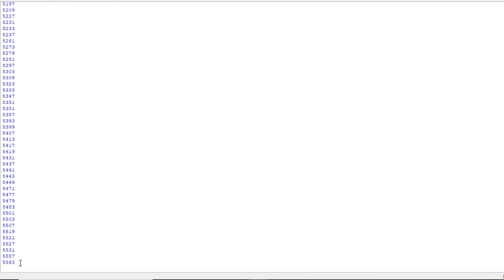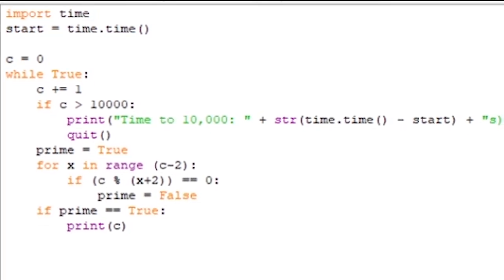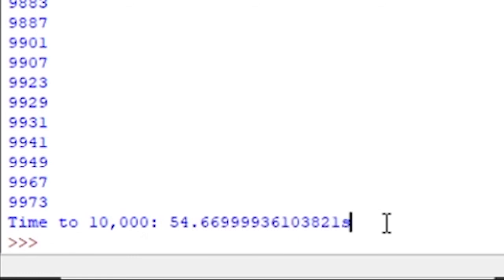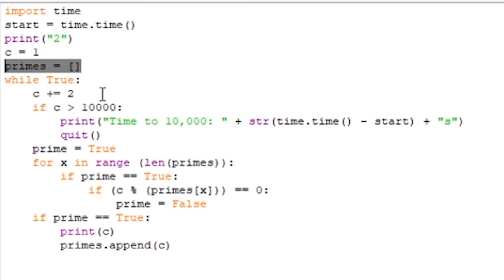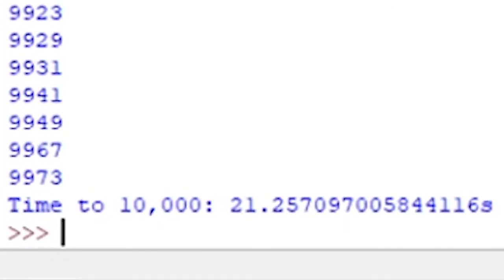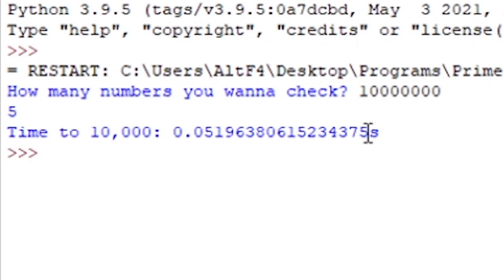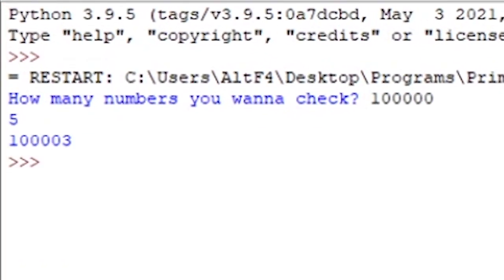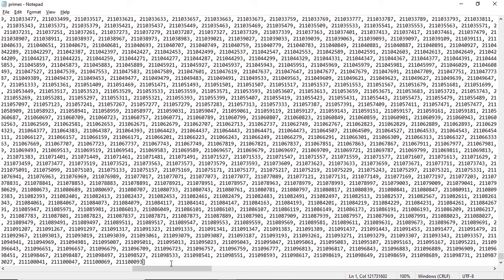Simple Prime Number Finder in Python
Prime number finder with python, shown in 5 levels of efficiency. I won't judge if you skip to the most efficient program, I would probably do the same.
00:00 - Intro
00:42 - Version 1
03:44 - Version 2
06:35 - Version 3
09:44 - Version 4
11:28 - Version 5
17:44 - Fin